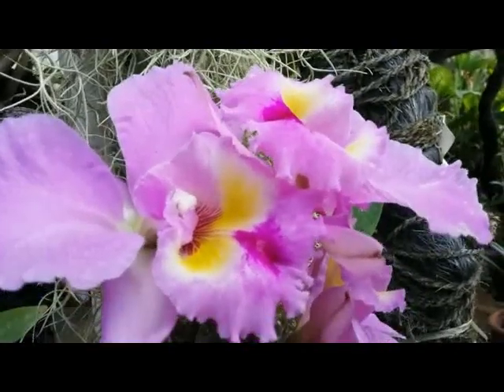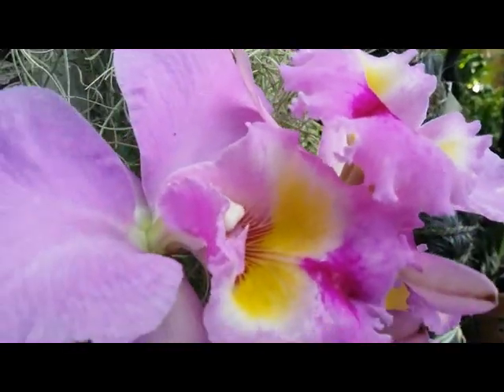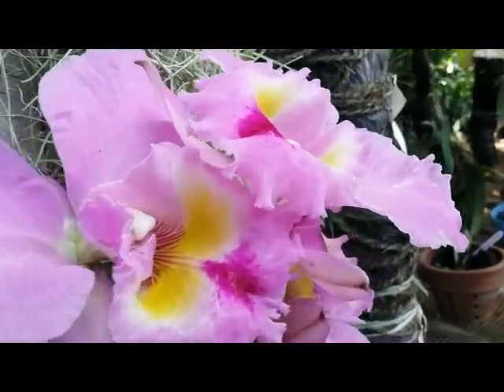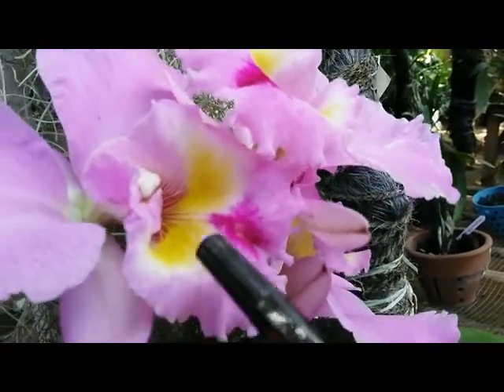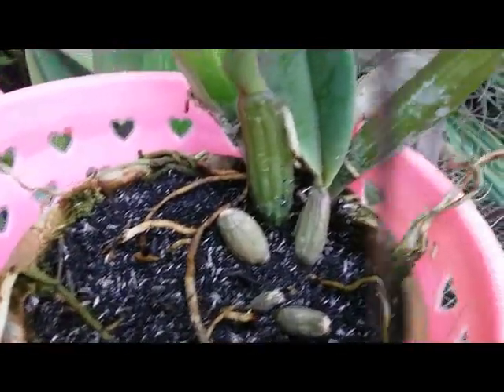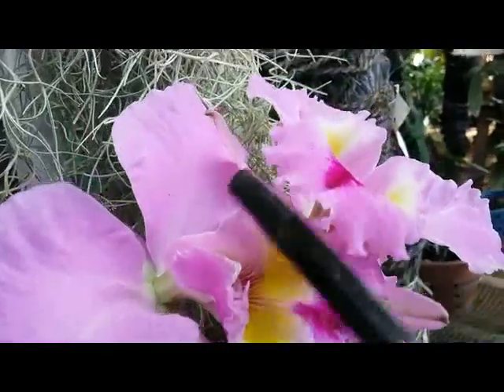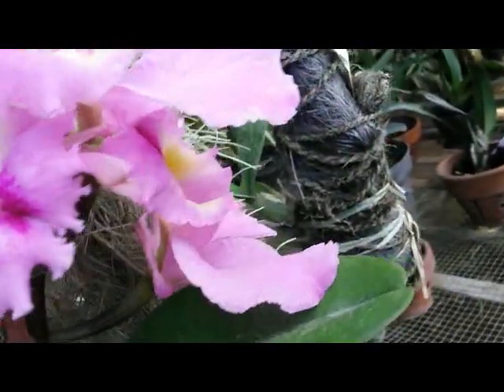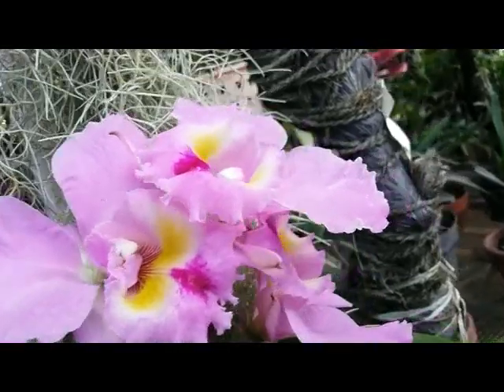Color Change on Cattleya Bloom - Fragrant Cattleya Hybrid - Cattleya Mahina Yahiro?